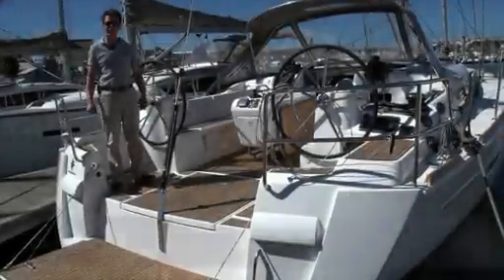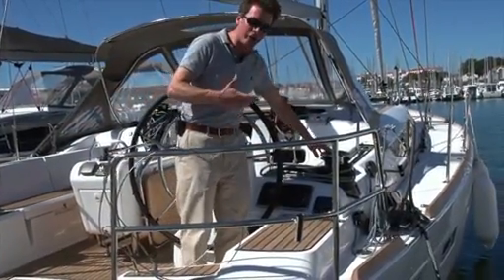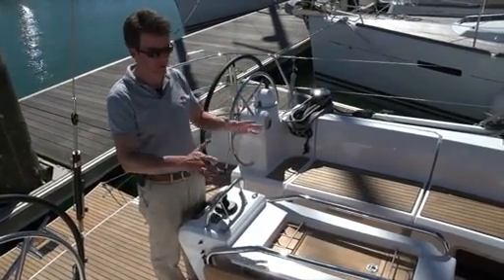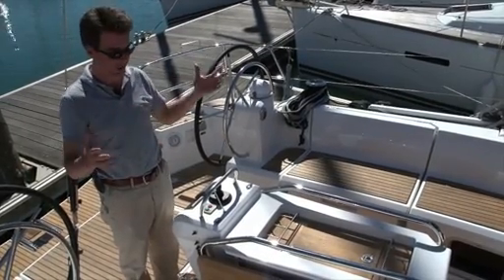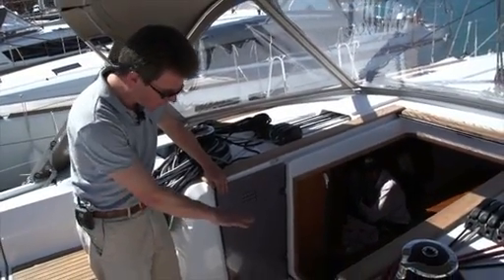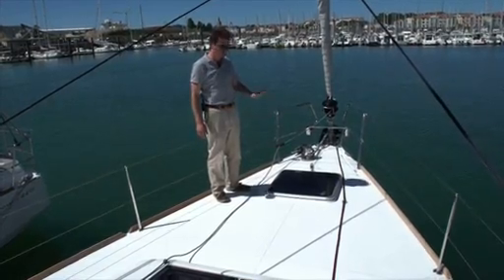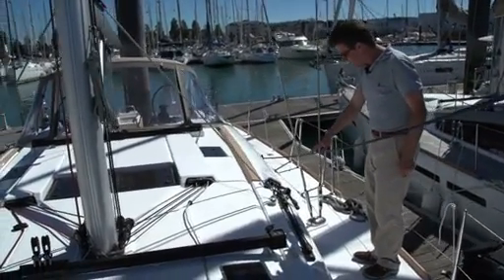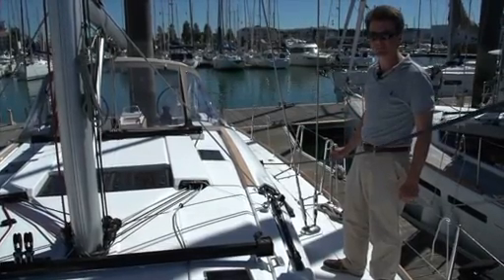Jeanneau Sun Odyssey 469 - Exterior Concept Video YACHTS.CO International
Jeanneau have developed this video to talk you through the general concepts of the Jeanneau yachts.

Unit 1
Fishmarket Quay
Swansea Marina
SA11UP
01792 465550